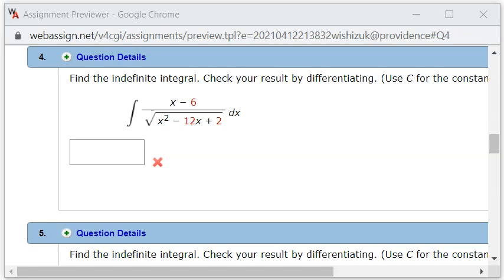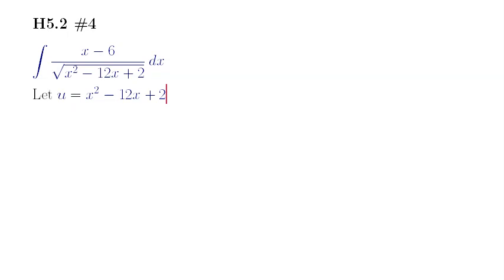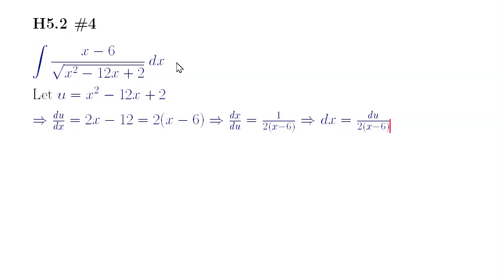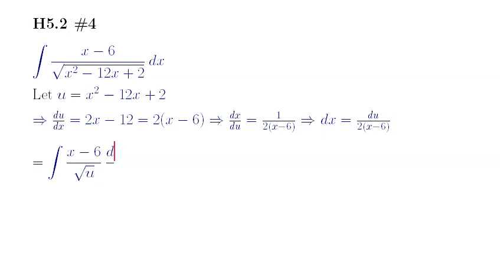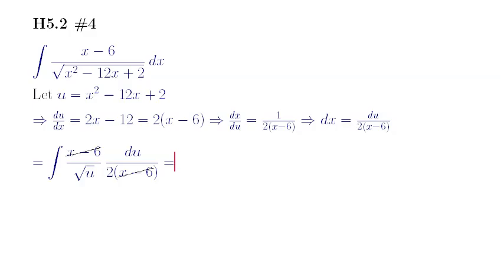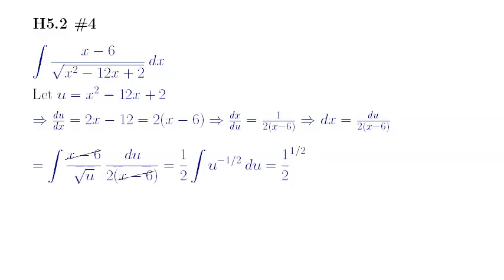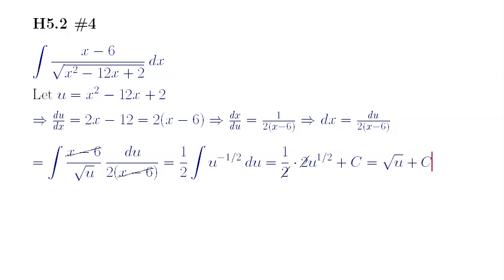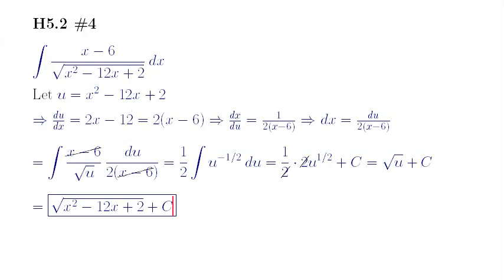MTH 110 H5.2 #4